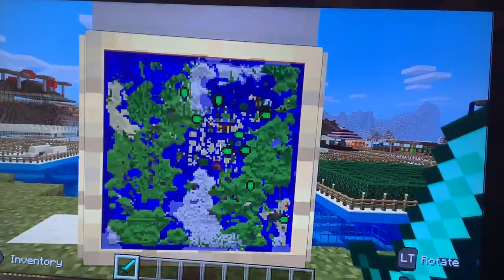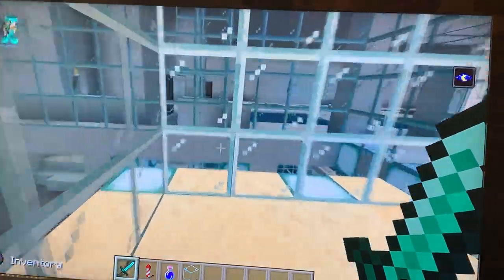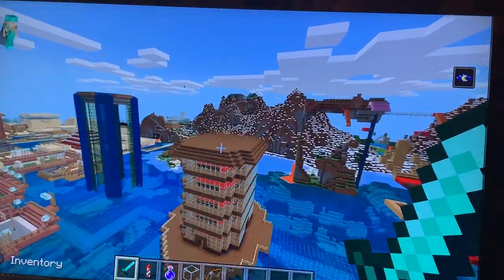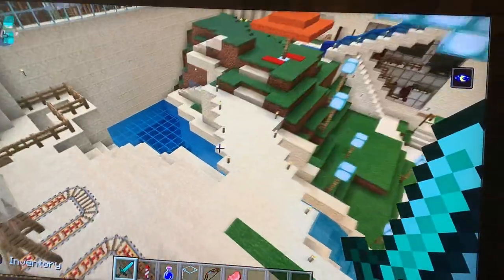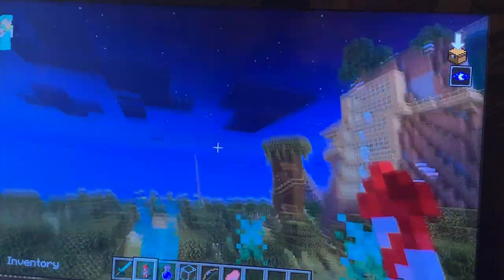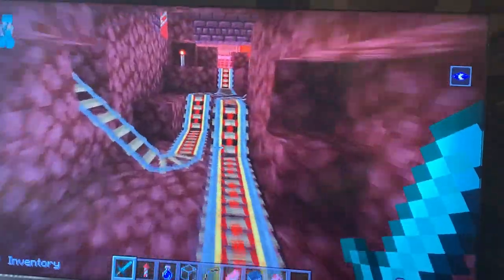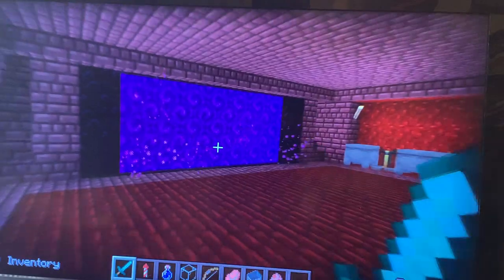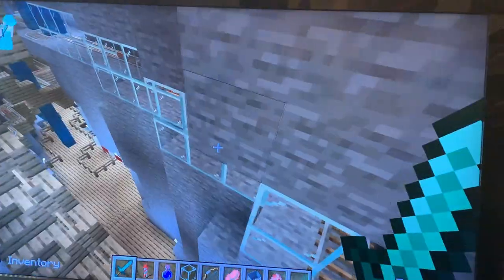Nictopia 1 95%